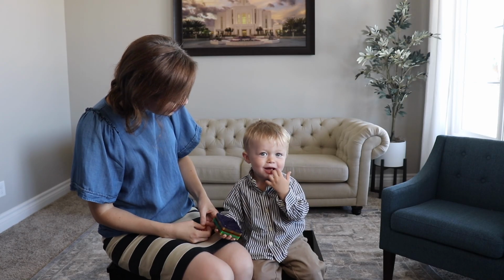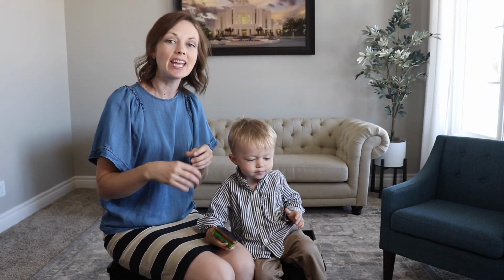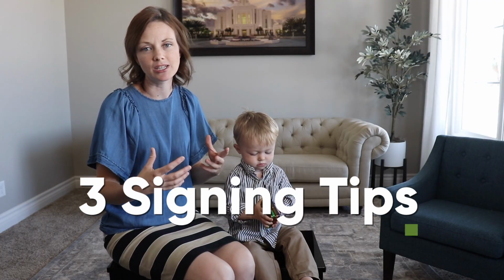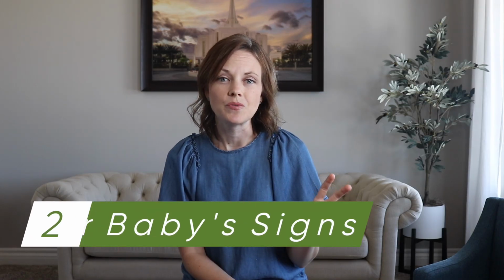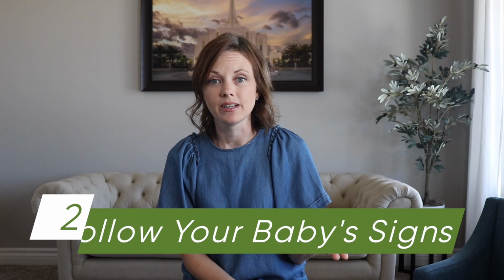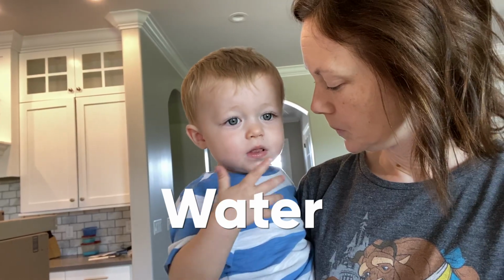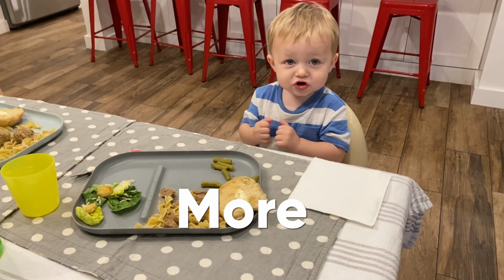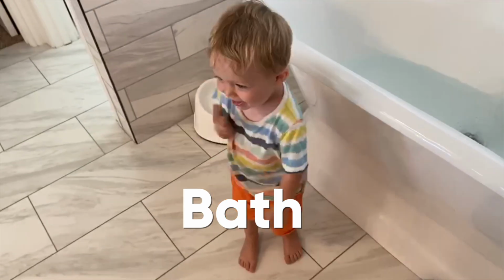Baby Sign Language | Teach Your Baby to Sign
How to Teach Your Baby Sign Language:  This video is all about teaching your baby to sign.  We'll go over the benefits of sign language, when to start, how to start, and our favorite beginner baby signs.  We'll also share three tips to help your baby sign.